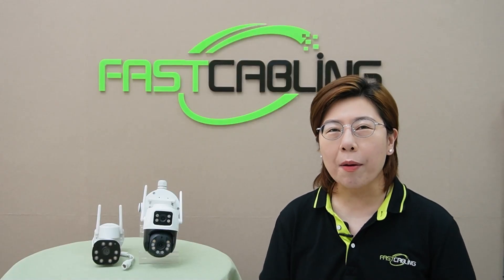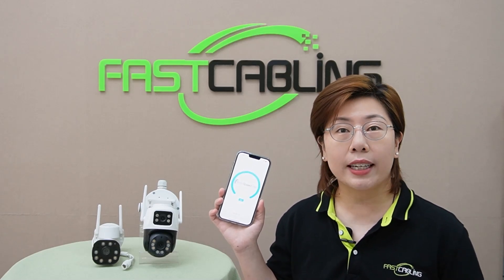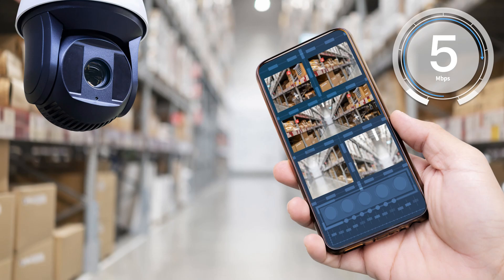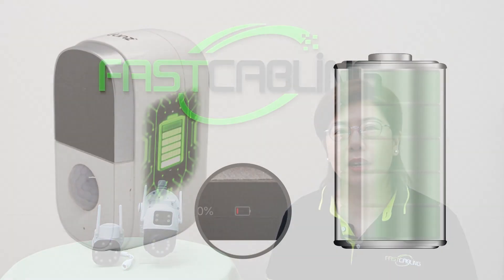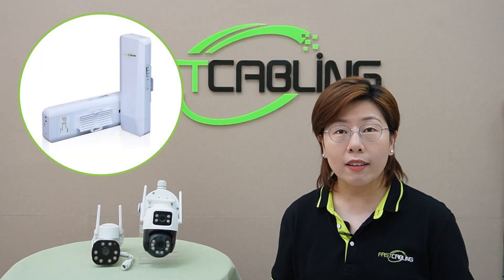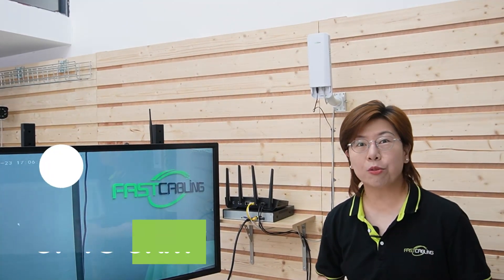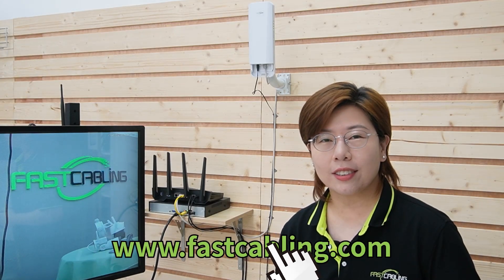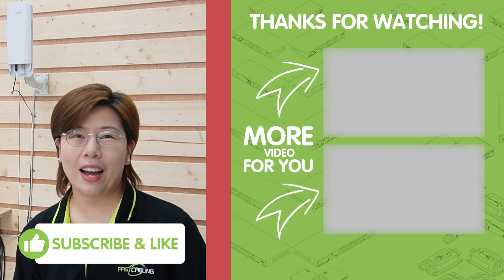Wireless Security Cameras: Are They Worth Trying?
In our previous video, we explored the debate between WiFi and wired security cameras. Now, we delve deeper into the realm of wireless options. Are they worth the investment? Join us as we assess the viability of wireless security cameras and provide insights for those considering this option. We provide a step-by-step guide on how to install PoE cameras using a wireless bridge setup.

0:00:00 Introduction
Assessing Wireless Network for Security Cameras
Weak Signal Available
Camera Bandwidth Requirements
Power and Connection Considerations
What if Wireless Cameras Don't Meet Expectations?